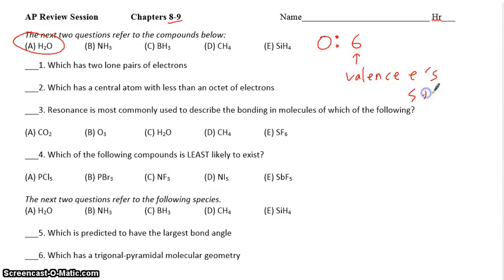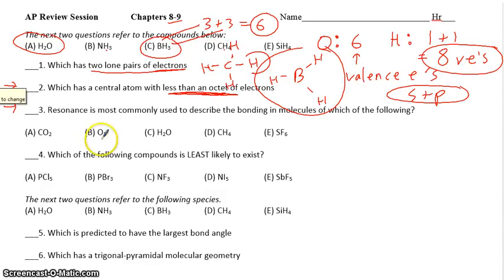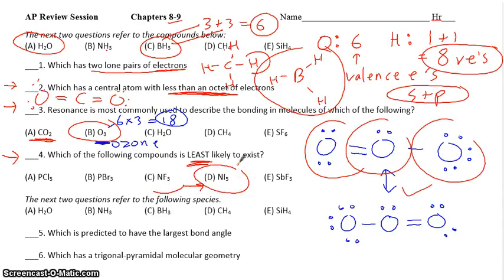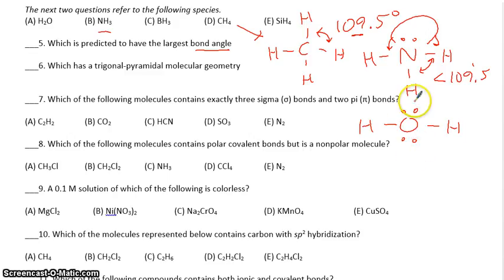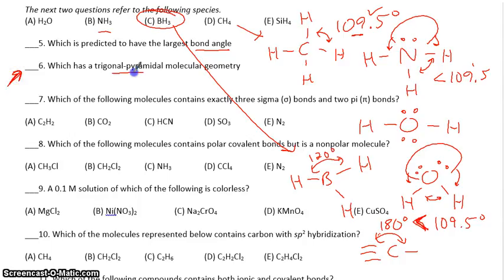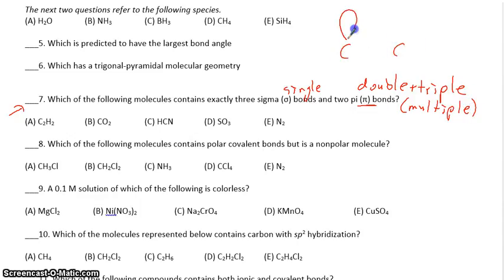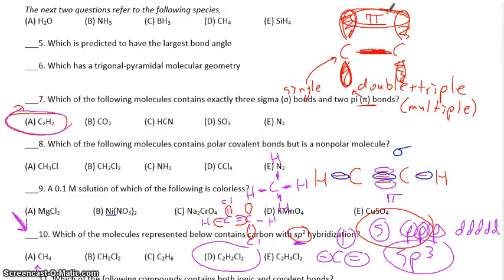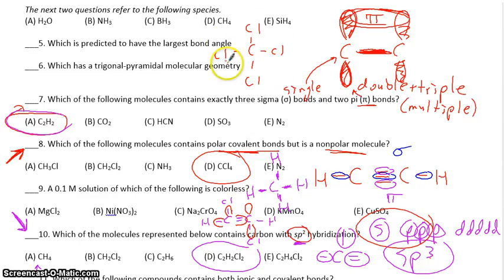AP EXAM STUDY 8-9 VID 1